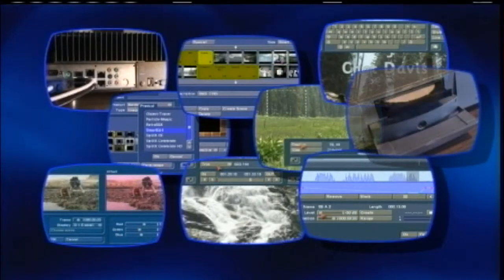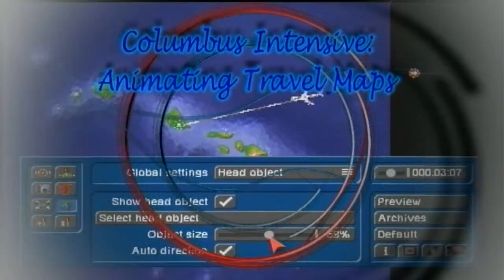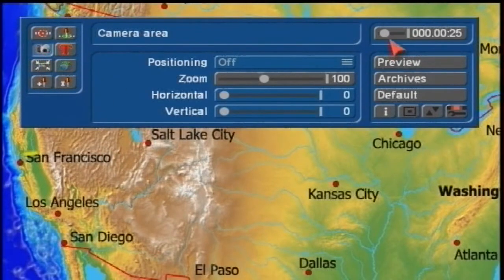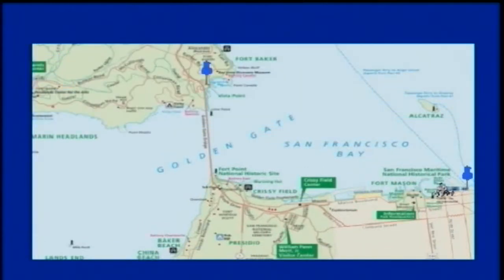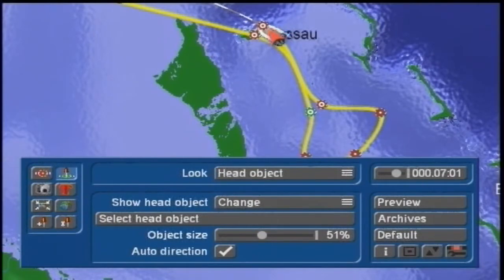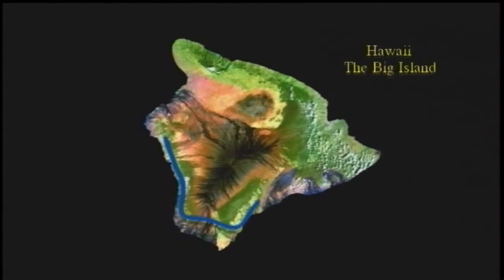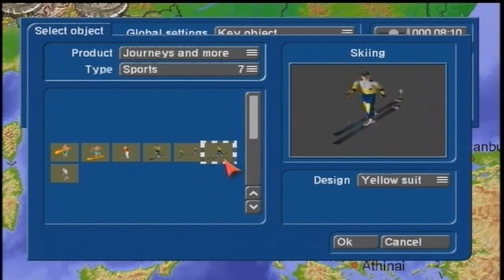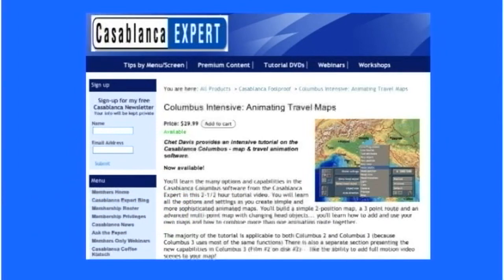Casablanca Columbus Tutorial DVD Preview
Chet Davis provides an intensive tutorial on the Casablanca Columbus - map & travel animation software. You'll learn the many options and capabilities in the Casablanca Columbus software from the Casablanca Expert in this 2-1/2 hour tutorial video. You will learn all the options and settings as you create simple and more sophisticated animated maps. You'll build a simple 2-position map, a 3 point route and an advanced multi-point map with changing head objects... you'll learn how to add and use your own maps and how to combine more than one animation route together.

The majority of the tutorial is applicable to both Columbus 2 and Columbus 3 (because Columbus 3 uses most of the same functions) There is also a separate section presenting the new capabilities in Columbus 3 (Film #2 on disk #2)--  like the ability to add full motion video scenes to your map!